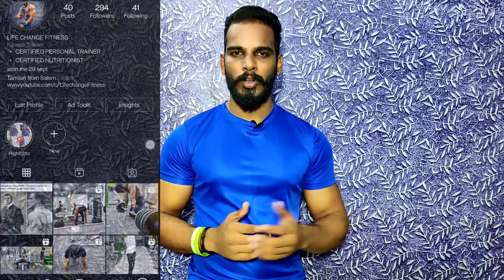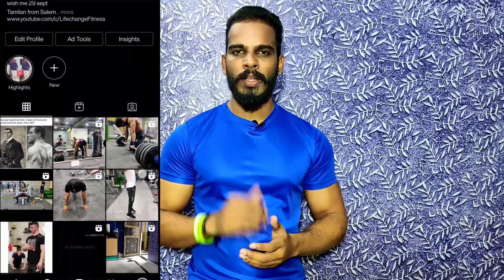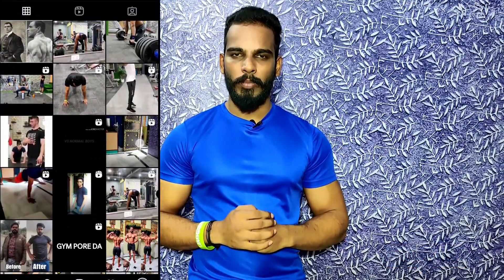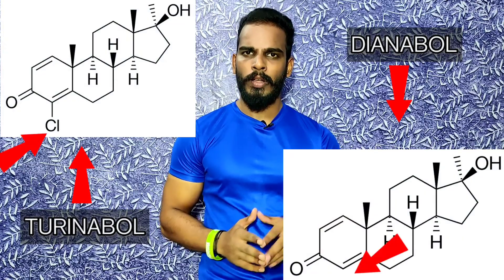Turinabol | Turinabol review| Turinabol benefits| Turinabol side effects [Tamil]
I AM CERTIFIED TRAINER
& CERTIFIED NUTRITIONIST

CERTIFIED PERSONAL TRAINER IN DIPLOMA
CERTIFIED NUTRITIONIST IN DIPLOMA

1. SPORTS TRAINING
2. POWER LIFTING TRAINING
3. FUNCTIONAL TRAINING
4. CROSS FIT TRAINING
5. CARDIO TRAINING
6. STRENGTH TRAINING
7. ABDOMINAL STRENGTH TRAINING

1. FAT LOSE PROGRAMMES
2. WEIGHT GAINING PROGRAMMES
3. MUSCLE BUILDING PROGRAMMES
4. FAT LOSE AND MUSCLE BUILDING       PROGRAMMES

1. FAT LOSE DIET PROGRAMMES
2. MUSCLE BUILDING DIET PROGRAMME